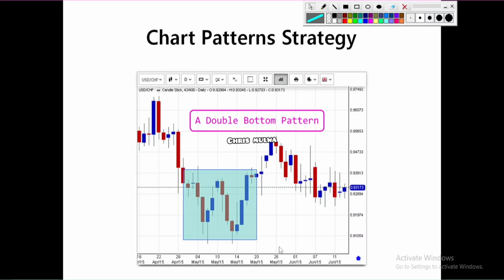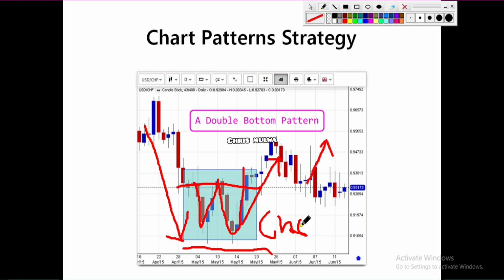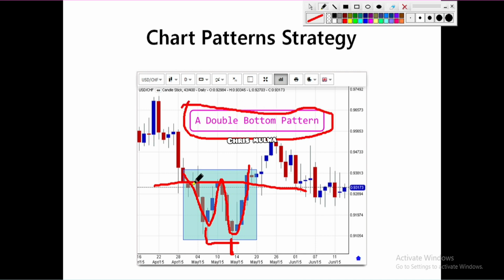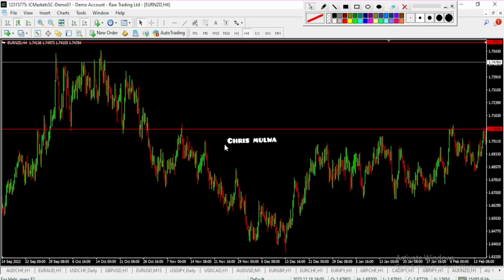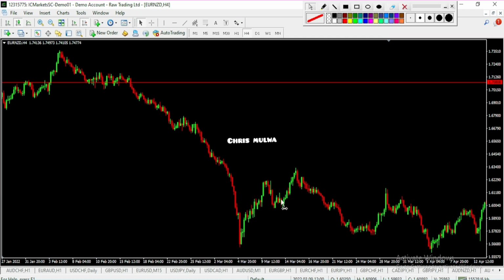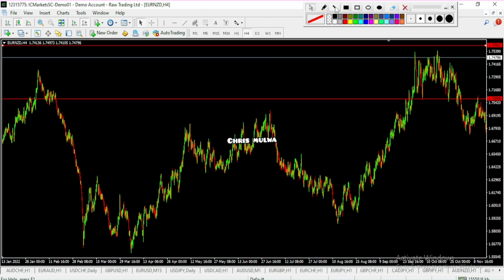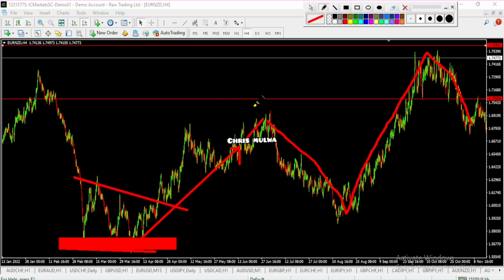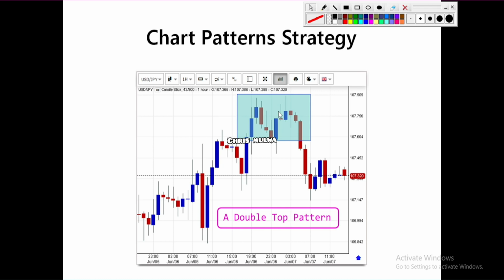Double Bottom Forex Trading Strategy you MUST know